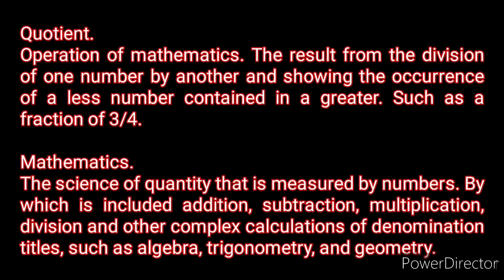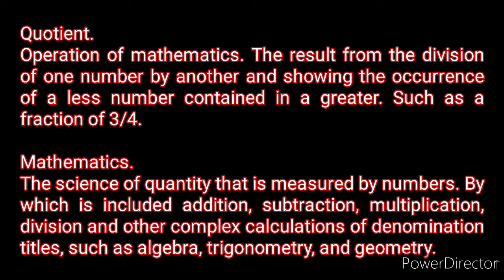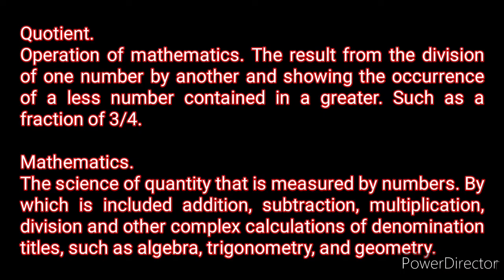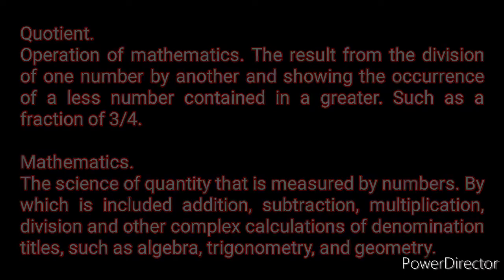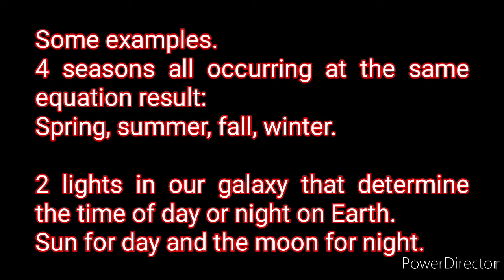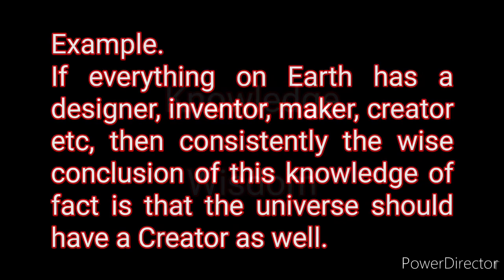Pure intelligence is from God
Pure intelligence, which consists in knowledge and wisdom is from God.